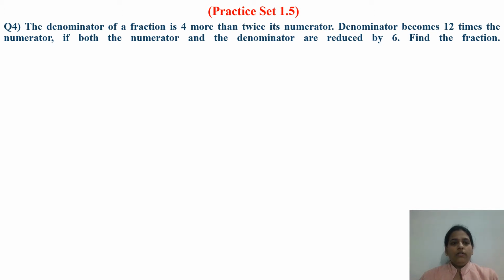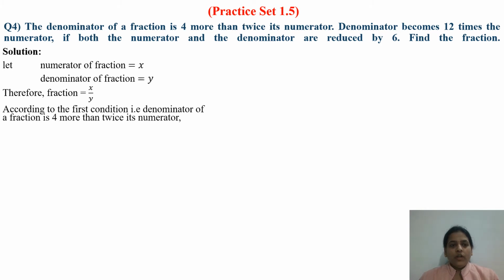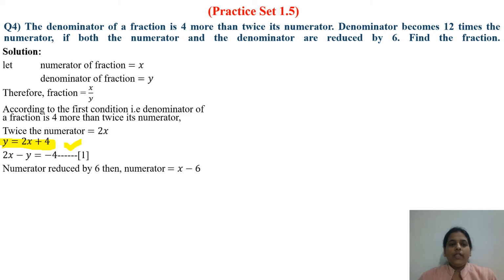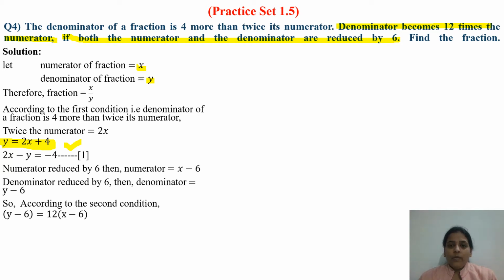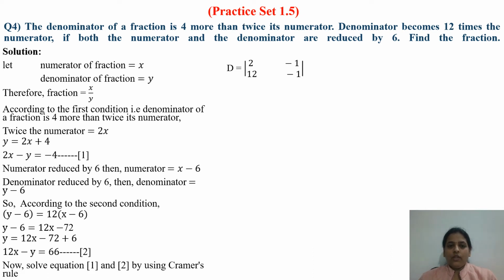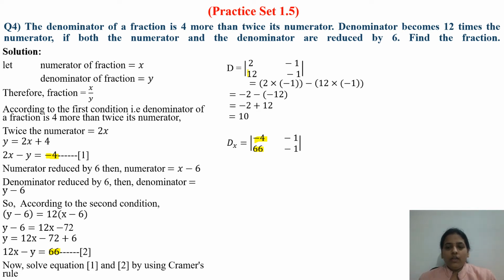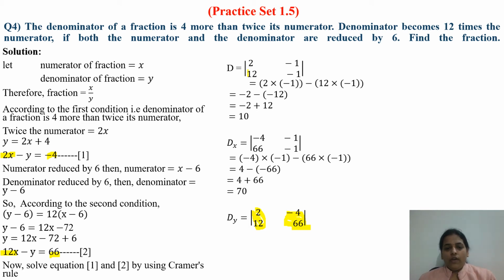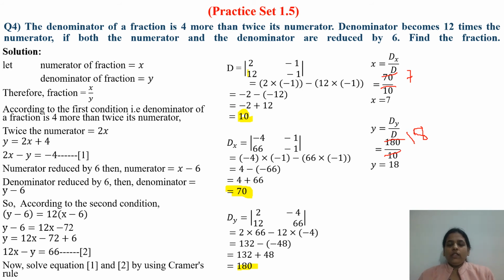13.Linear equation in two Variables[Practice Set 1.5] word problems[Q.4]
This is the video based on Practice Set 1.5[Q.4] this practice set includes words problems which is based on applications of simultaneous equations.
Get solution of difficult problem in easy and detail way. To understand this you must watch earlier videos.